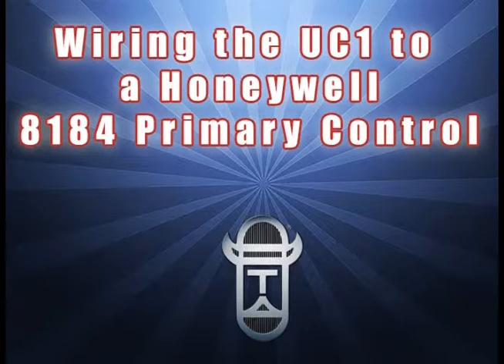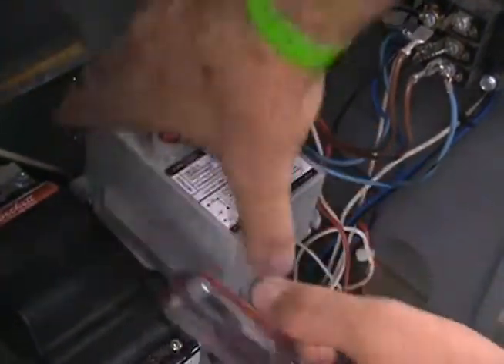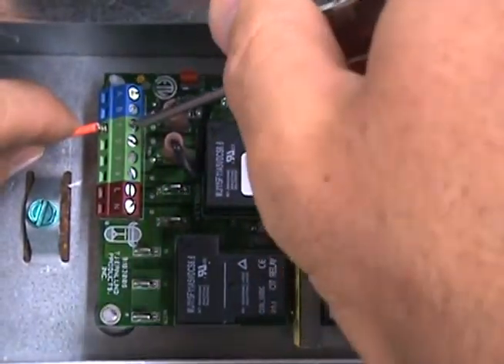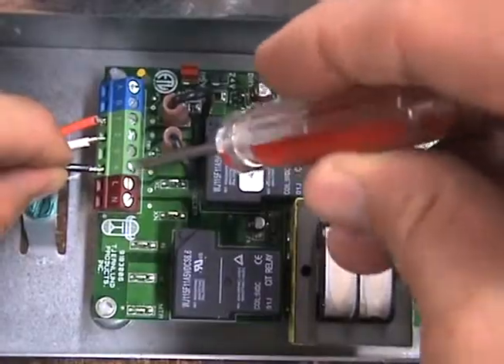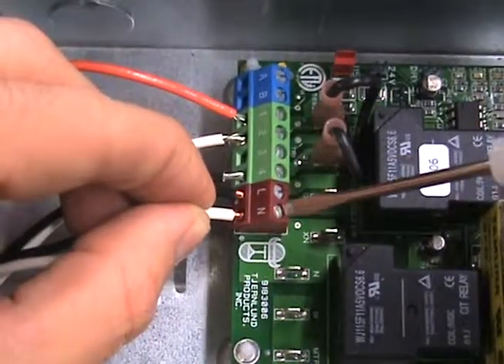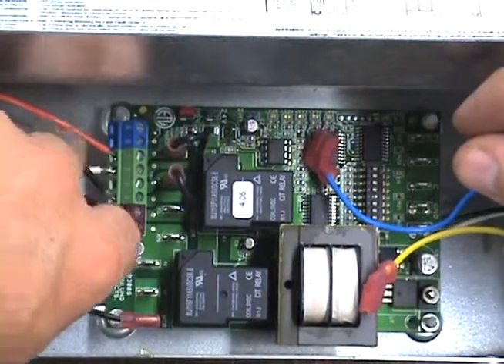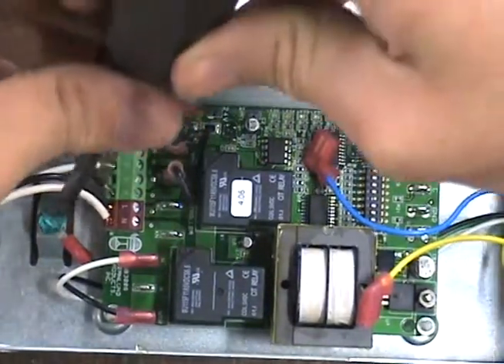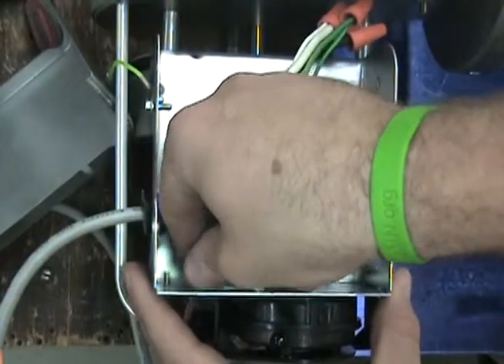Wiring UC1 to an 8184 Primary Control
A short video to assist in wiring the UC1 Universal Control to an 8184 Primary Control.